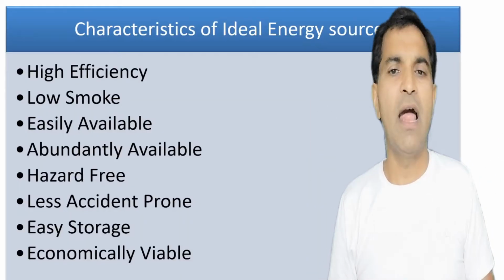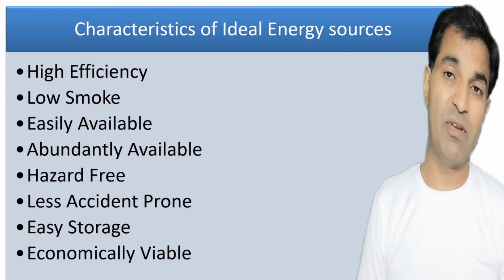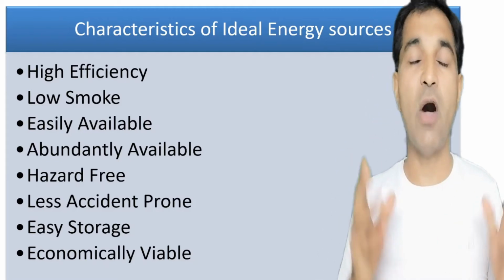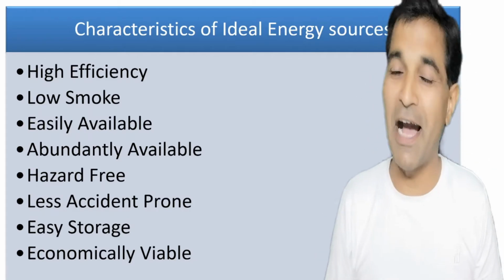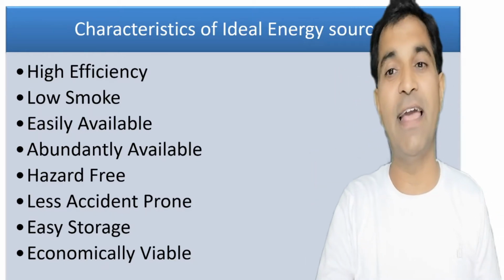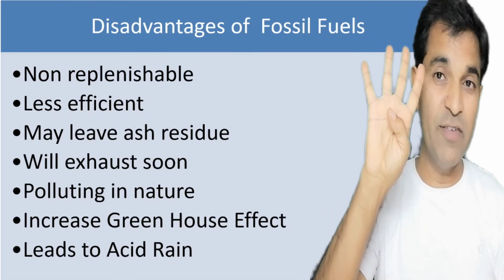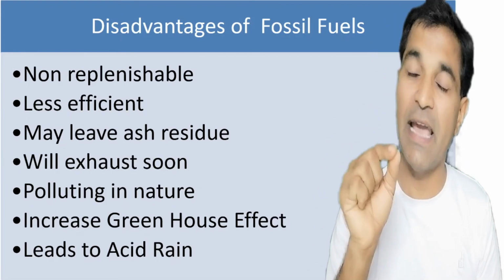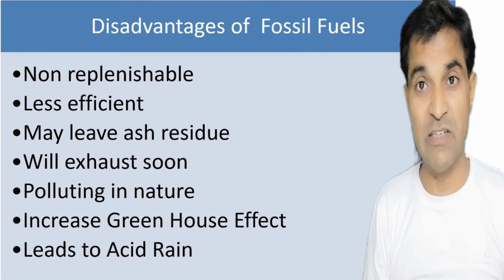14.1 SOURCES OF ENERGY CLASS 10TH SCIENCE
14.1 SOURCES OF ENERGY CLASS 10TH SCIENCE